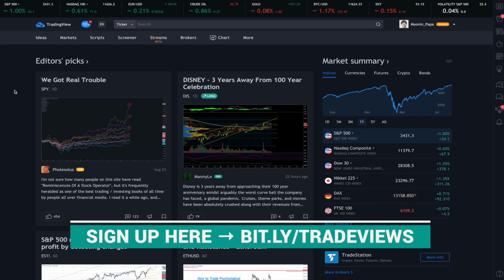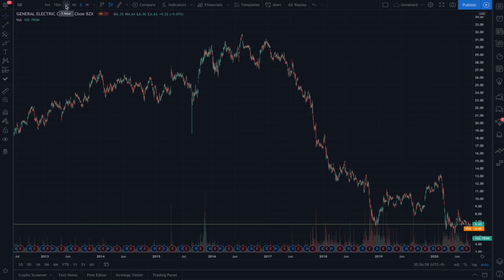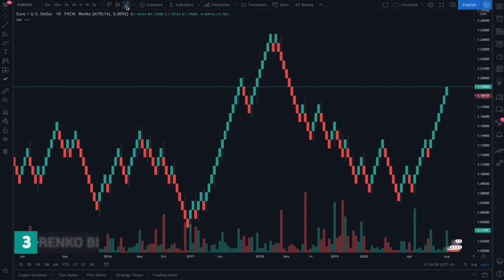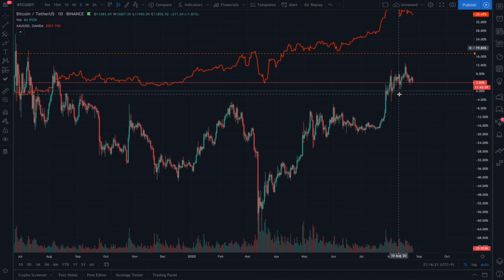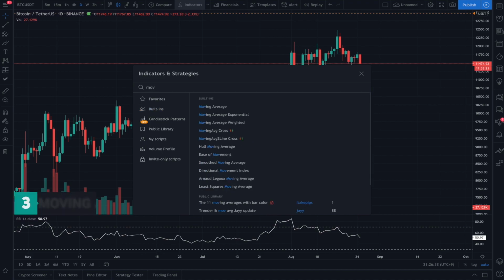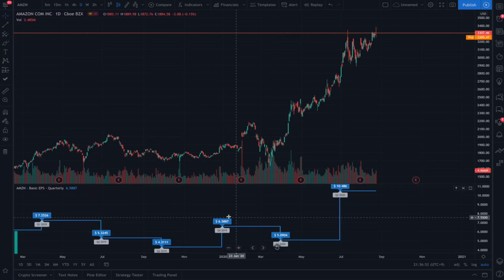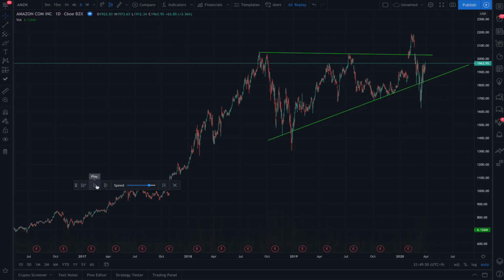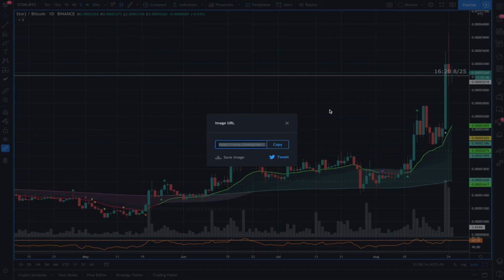TradingView Basics 1/6 - Save Time with Hotkeys!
00:00 Intro
00:18 Get a TradingView Account
00:46 How to Search for Tickers/Symbols
04:33 Search for Tickers Faster by Typing
05:22 How to Search for Indices
06:49 Quickly View Different Time Frames (Intervals)
08:32 "Favorite" Time Frames for Quick Access
09:29 Bar and Candle Styles
17:05 Compare/Add Symbol
24:53 Exploring Indicators
31:18 Japanese Candlestick Patterns in Indicators
32:36 Public Indicators
33:25 Write and View your Own Scripts/Indicators
33:42 Volume Profile
34:42 Invite-only Indicators
35:45 Financials (for Stocks)
37:19 Indicator Templates
38:14 Creating and Managing Alerts
42:44 Bar Replay and How to Use it
45:26 Chart Layouts (saving and modifying)
48:53 Global Chart Settings
50:49 Make your Chart Full Screen
50:59 Sharing Charts
51:25 In the Next Step...

Join my public discord server to get updates, connect with other subscribers, and see monthly PnL reports